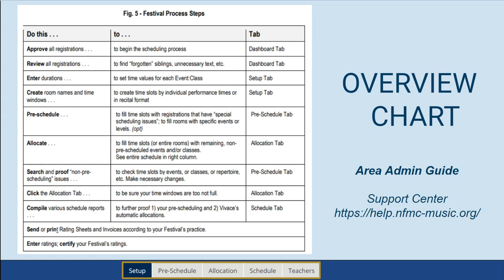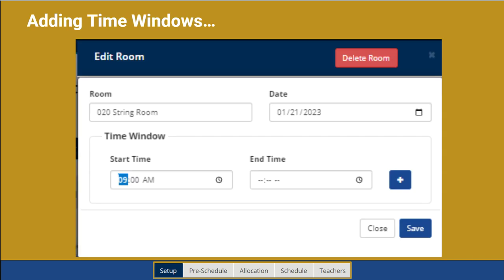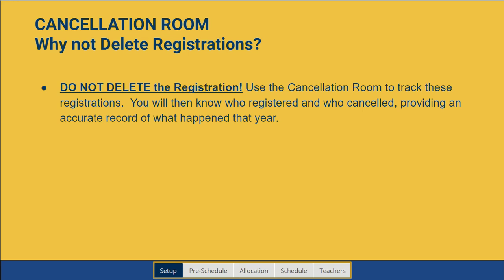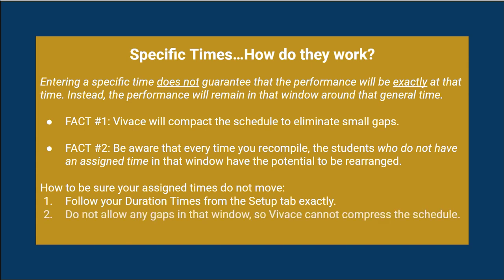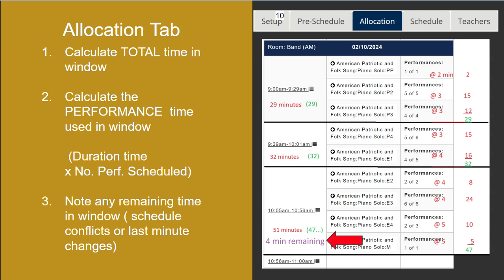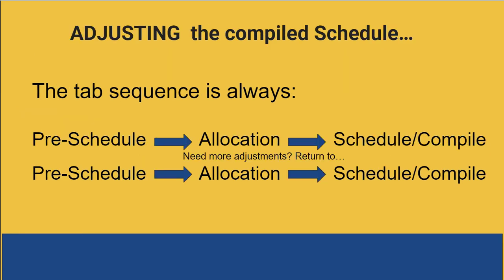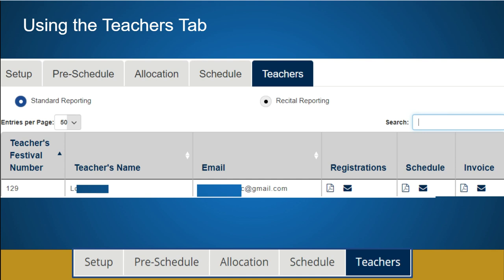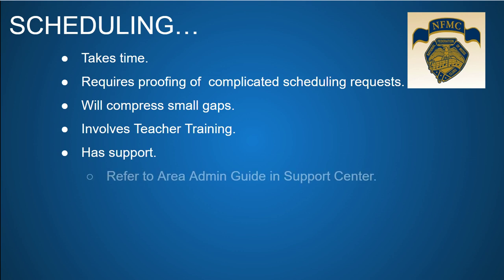Scheduling in Vivace, Review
Review of Scheduling in Vivace